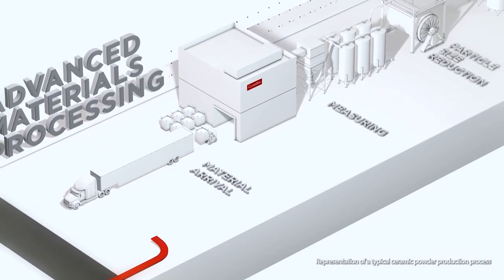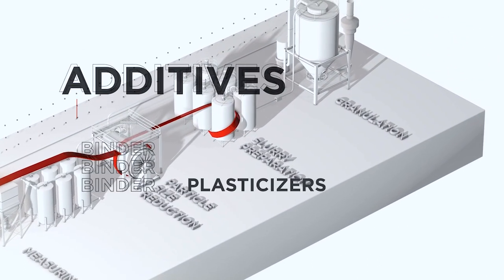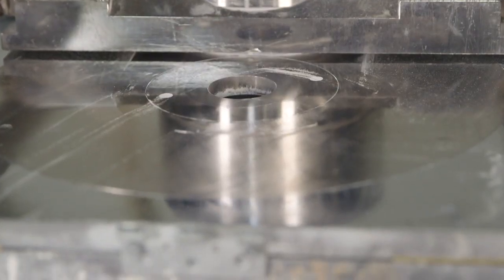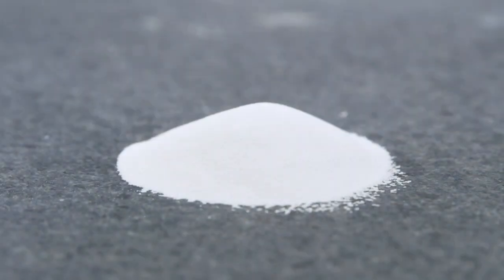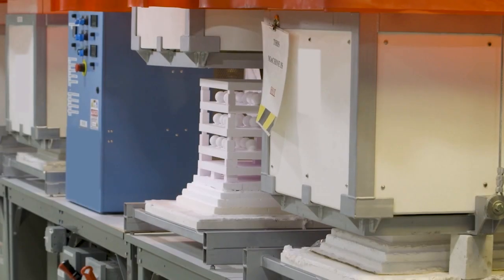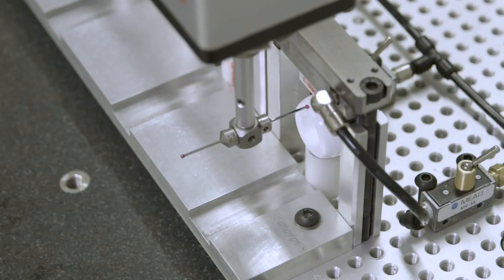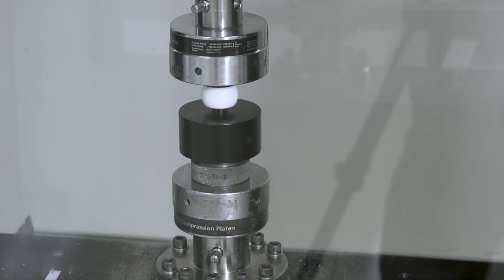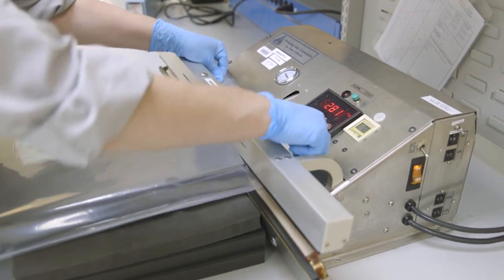Permallon® Avant Femoral Head Production Process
From CoorsTek Bioceramics, a leading manufacturer of technical ceramic components for the orthopaedic implant device industry, comes Permallon® Avant.

Permallon® Avant is a leading-edge alumina matrix composite developed specifically for use as a ceramic bearing surface for total hip arthroplasty. The microstructure of Permallon™ Avant is engineered to incorporate advanced toughening mechanisms to improve mechanical integrity, and is proven to provide excellent wear performance.

Starting with raw materials through to final inspection and cleaning, CoorsTek Bioceramics uses state-of-the-art processes to produce Permallon® Avant femoral heads.

A wholly owned subsidiary of CoorsTek, CoorsTek Bioceramics is backed by over 100 years of technical ceramics expertise. Since 2005, CoorsTek Bioceramics has manufactured over six million implantable ceramic components under an ISO 13485 and FDA compliant quality system.